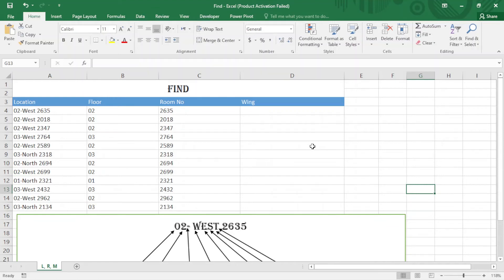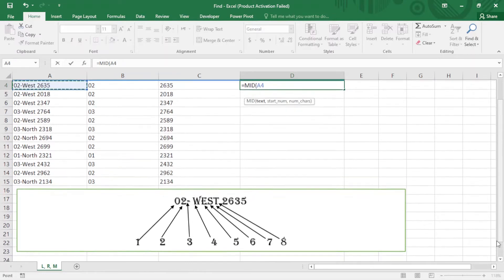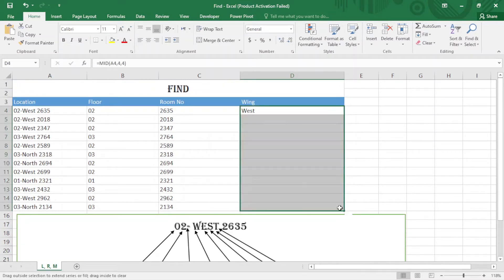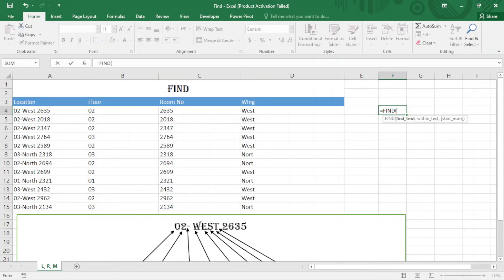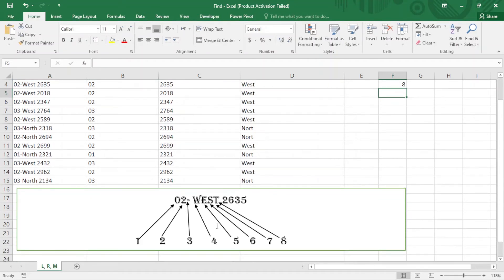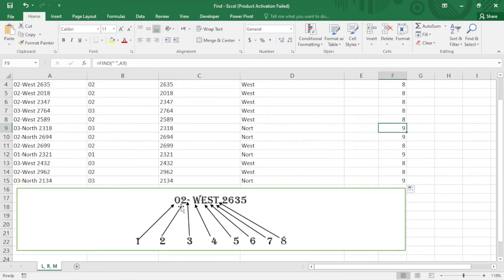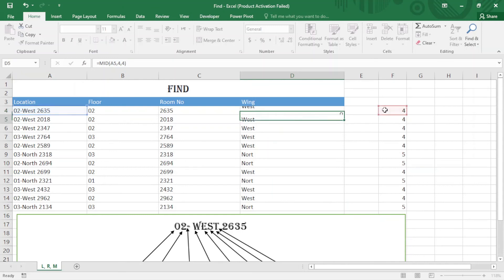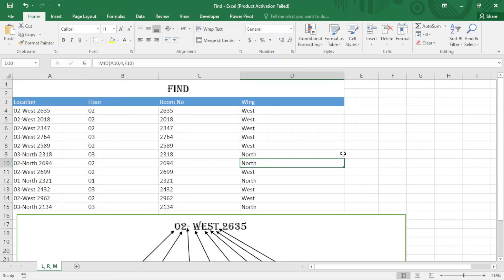How to FIND a specific text in between texts in excel?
the usage of find function in excel.